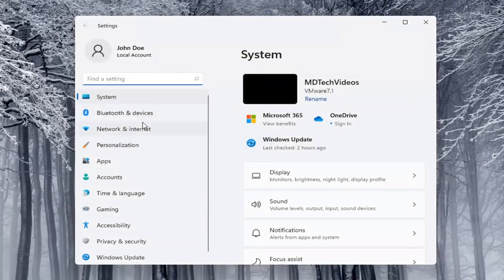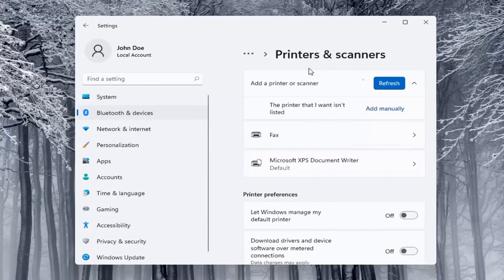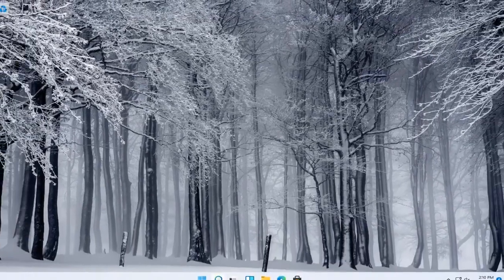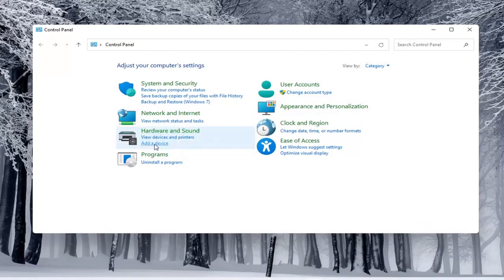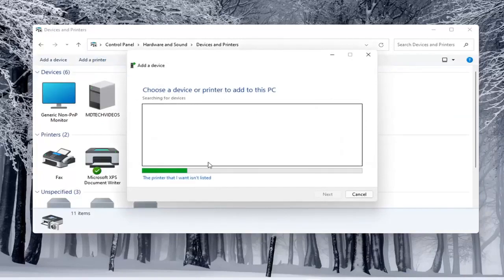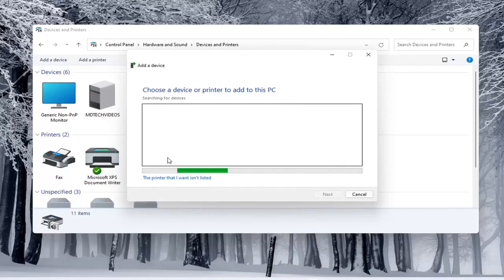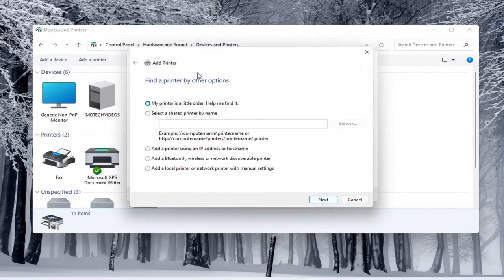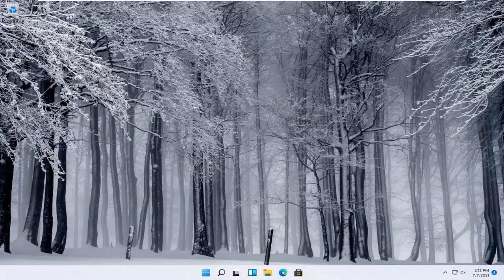Configurazione E Condivisione di una stampante in rete o su Print Server Windows 11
Come collegare una stampante di rete in Windows 11.

Nel corso degli anni, Windows è migliorato molto nel modo in cui gestisce le stampanti di rete. Ma se vuoi condividere una stampante in rete, potresti comunque aver bisogno di fare un po' di lavoro per far funzionare tutto. Ecco come funziona.